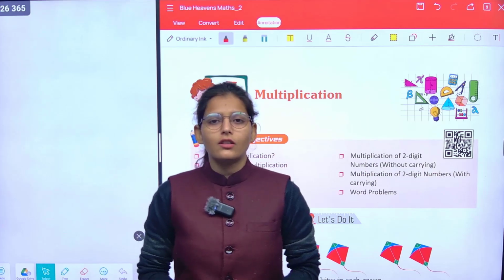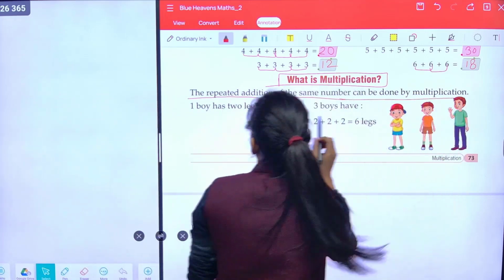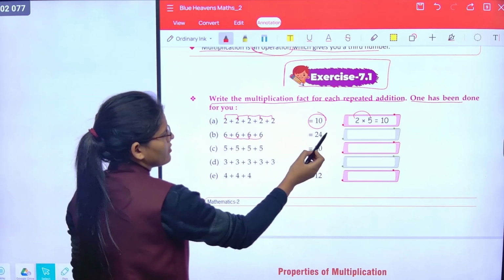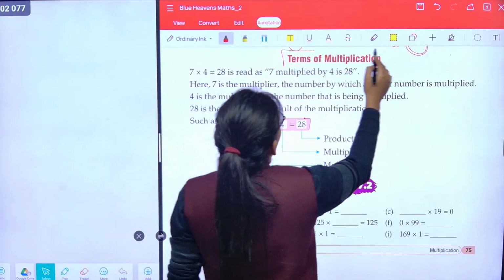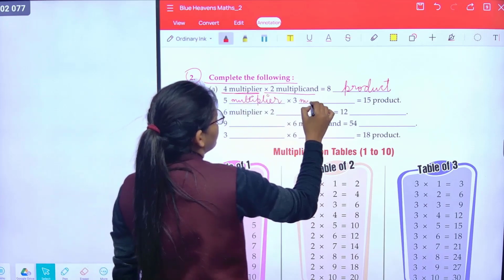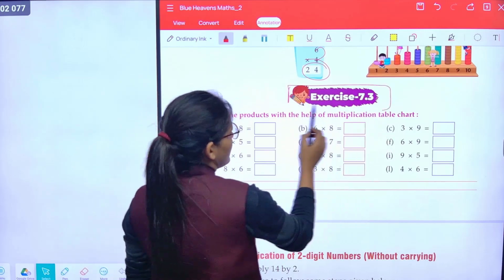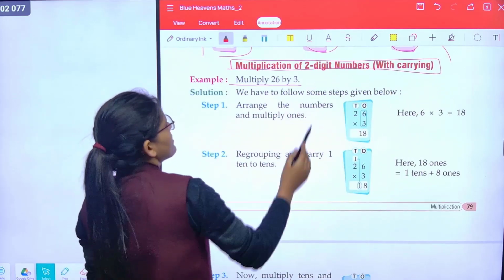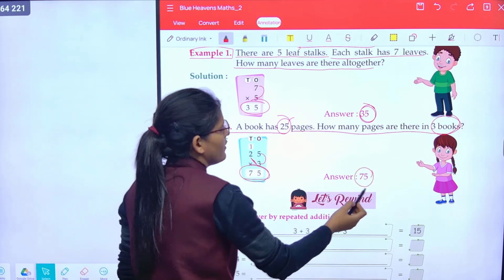Math 2 ch 7